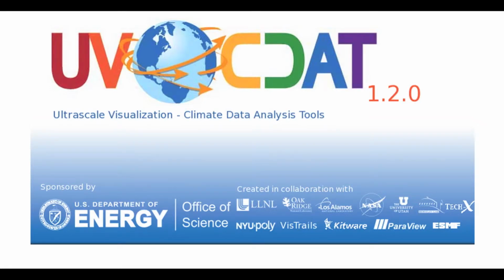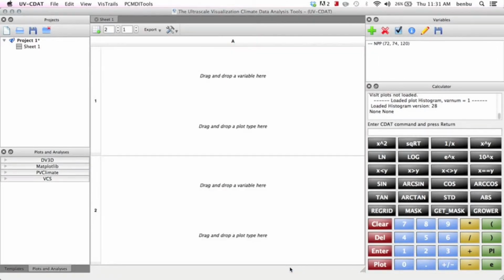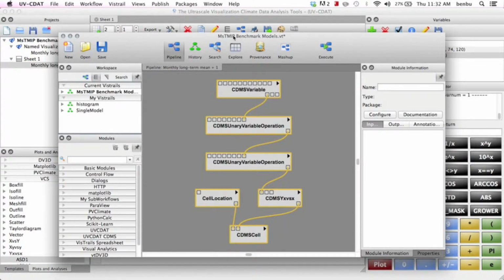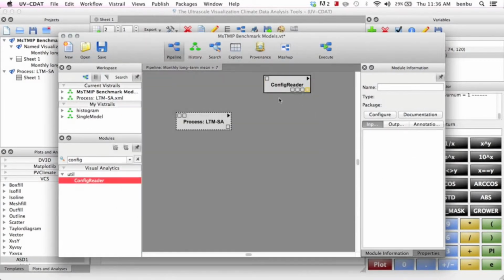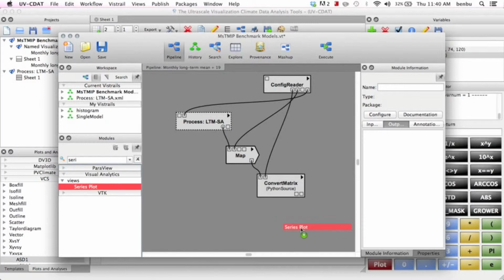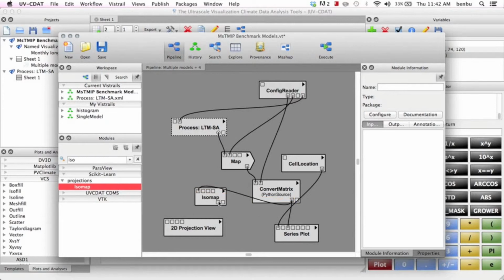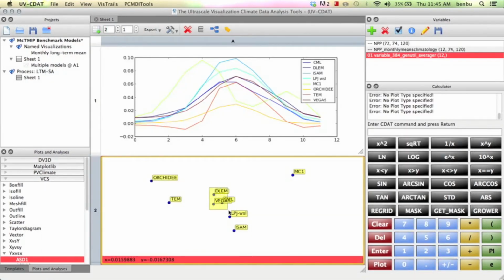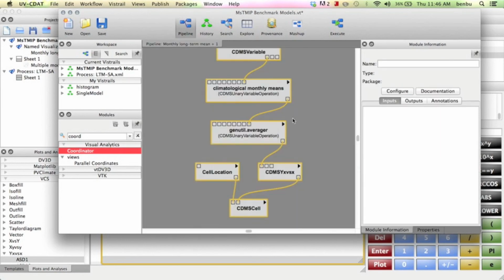Provenance-enabled Intercomparison of Climate Models using UV-CDAT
Demonstrate how we can use UV-CDAT in the Multi-scale Synthesis and Terrestrial Intercomparison Project (MsTMIP) to
analyze climate data using a combination of InfoVis and SciVis techniques backed by comprehensive provenance information provided by VisTrails.